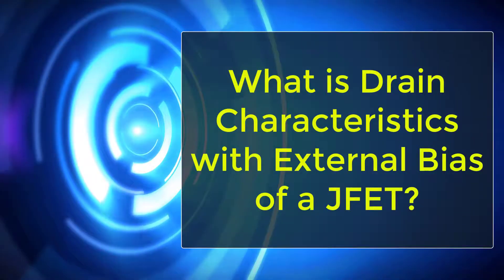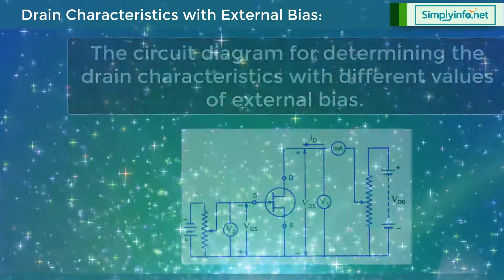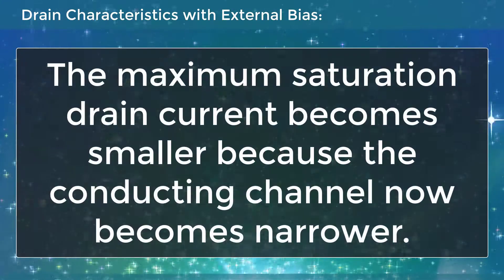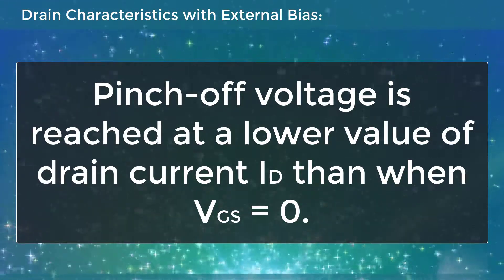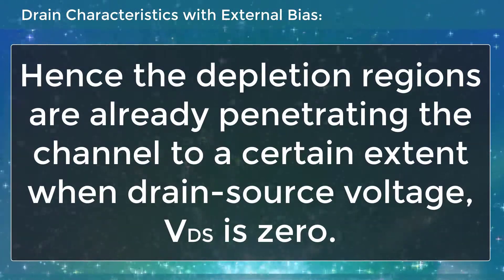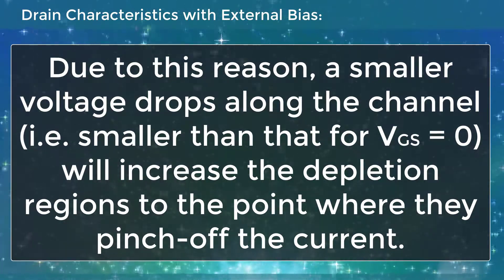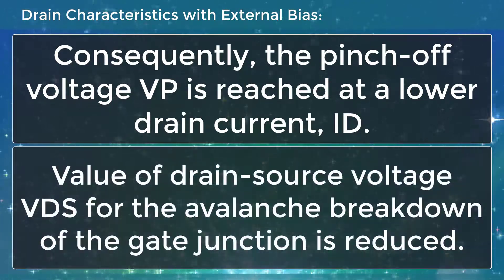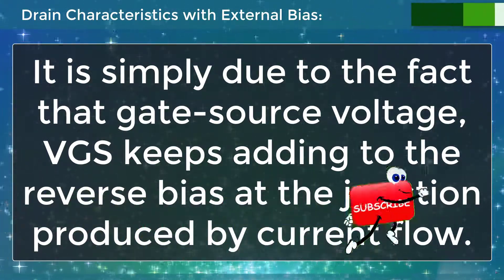What is Drain Characteristics with External Bias of a JFET | Junction Field Effect Transistor | EDC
What is Drain Characteristics with External Bias of a JFET, Junction Field Effect Transistor, Electronic Devices & Circuits

Team SimplyInfo.net